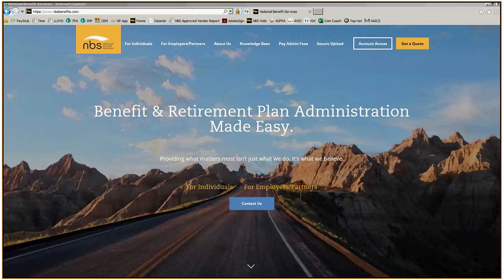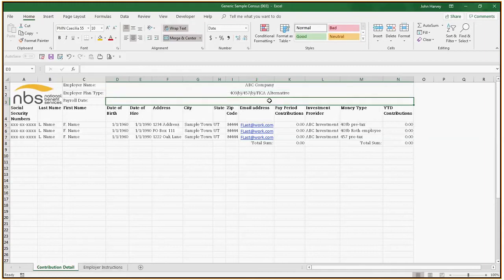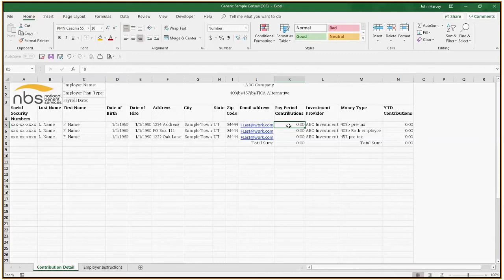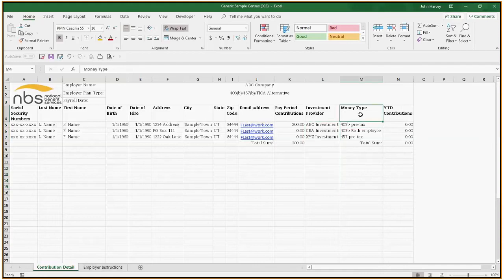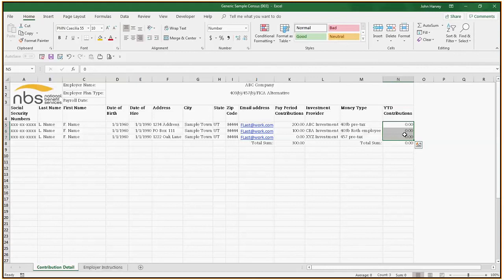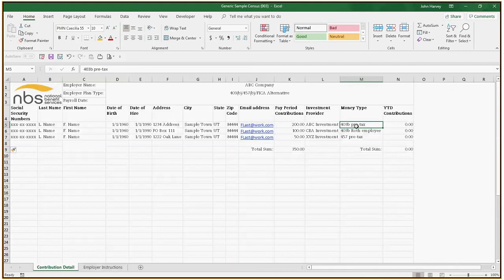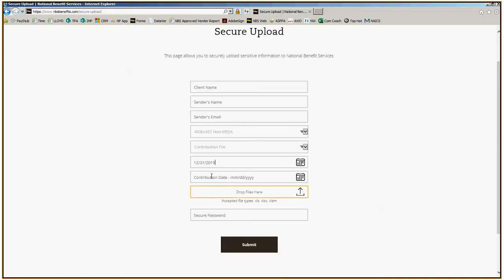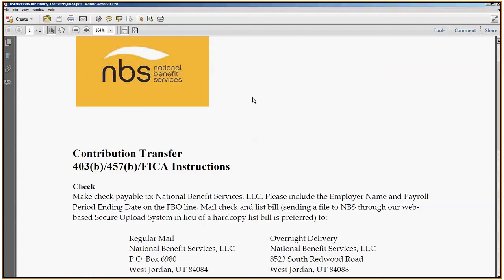Payroll Education Video